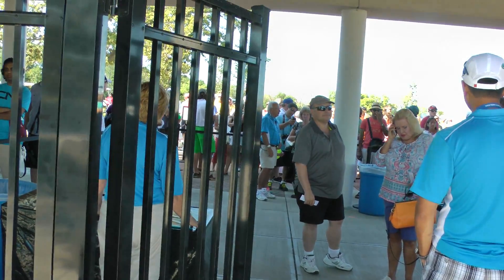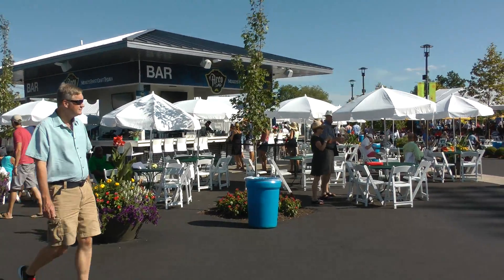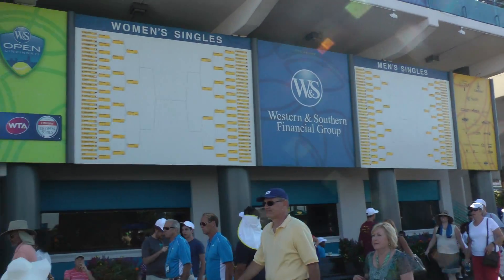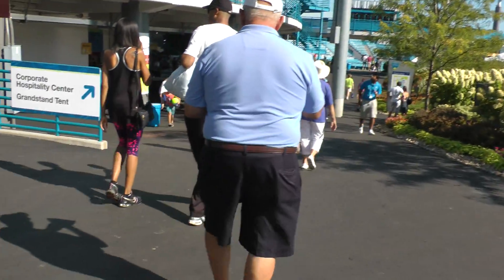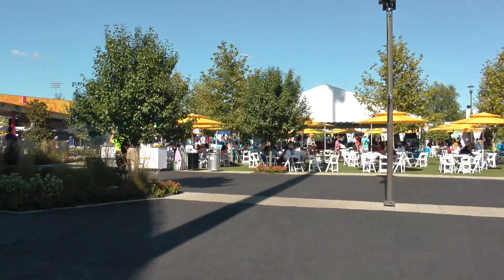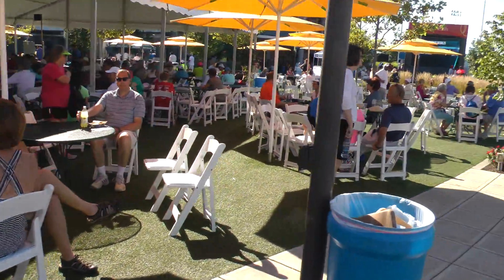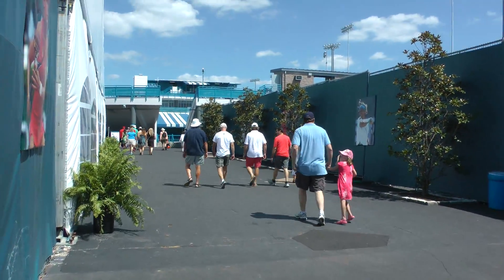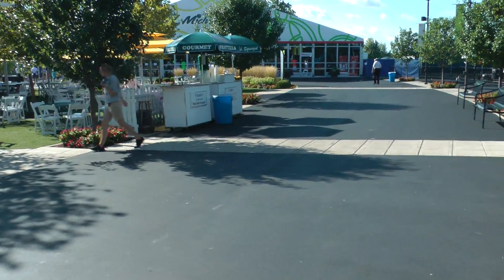grounds tour 2015 Western & Southern Open Tennis (Lindner Family Tennis Center)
This shows a fairly comprehensive view and tour of the grounds and facilities of the Western & Southern Open Tennis Tournament in Mason, Ohio, which is some 23 miles or so north of Cincinnati. These are very nice facilities and fairly compact. This video was taken during the 2015 iteration of the tournament.